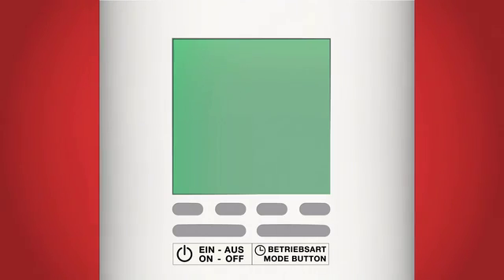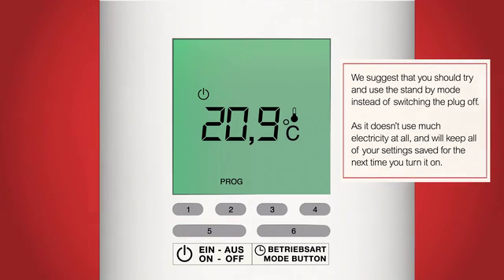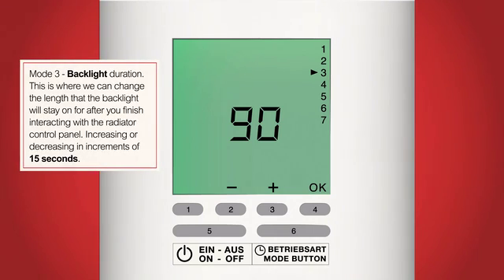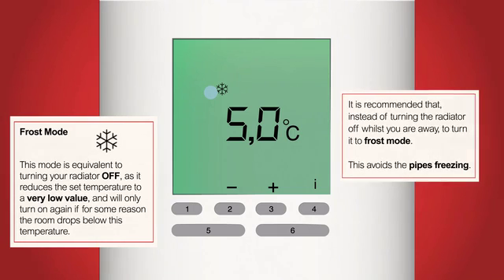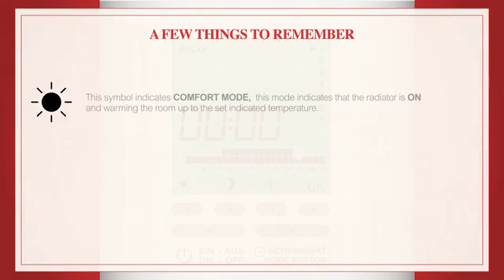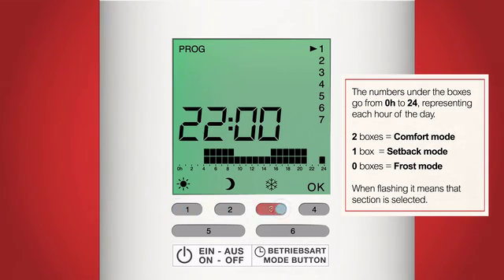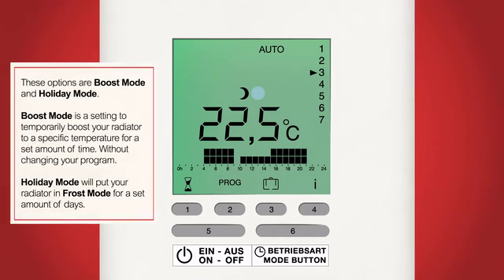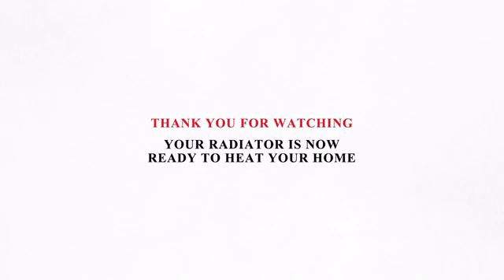Programming an Economiser Electric Radiator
A step-by-step guide to programming and using the Integral Digital Controller on Economiser Electric Radiators.